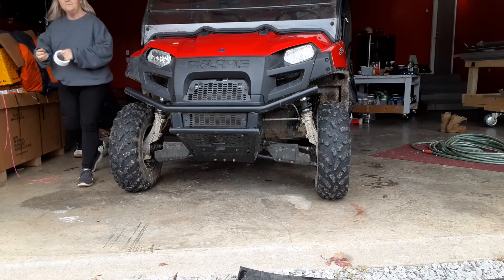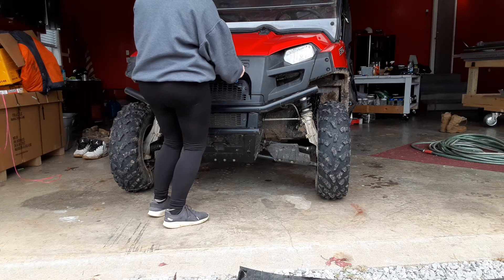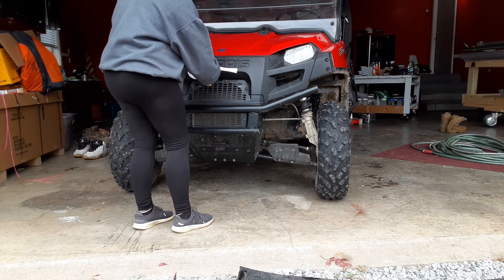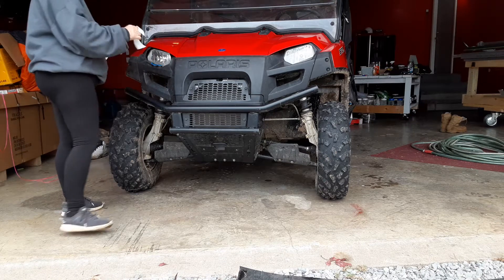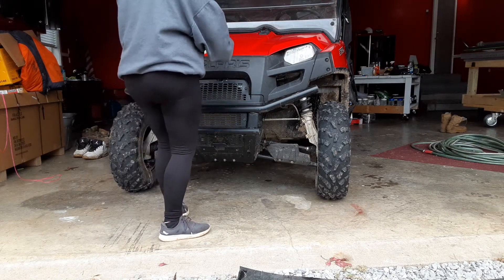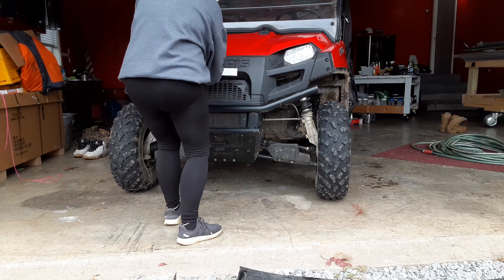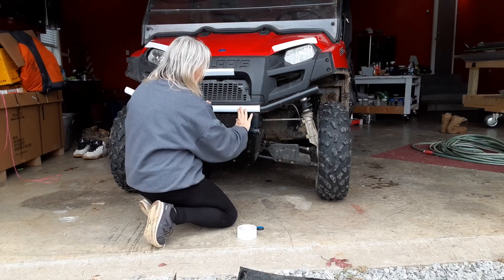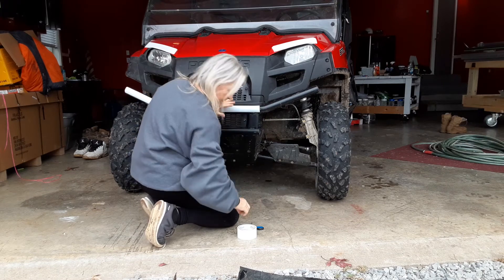Polaris ranger mod